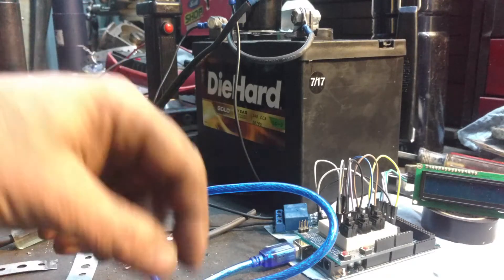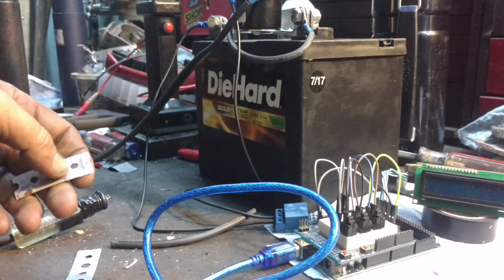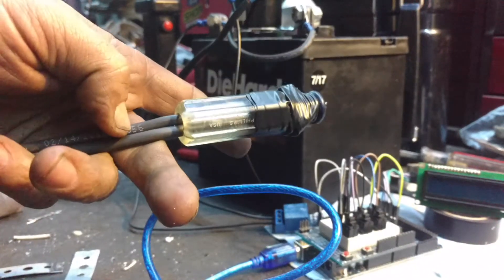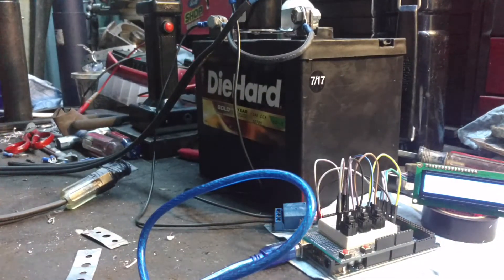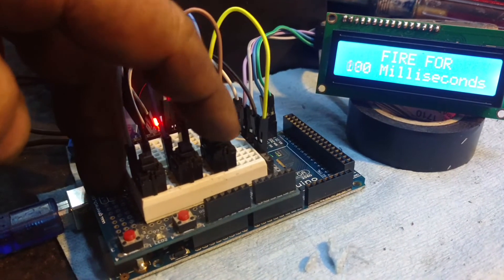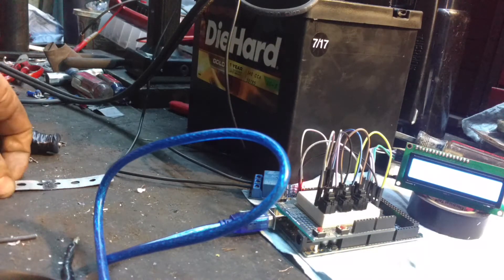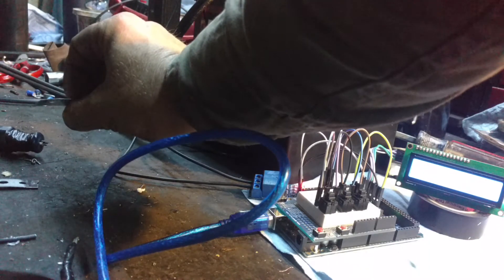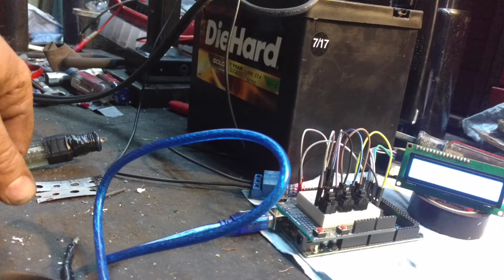Arduino 18650 spot welder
Arduino based timer for controlling a solenoid/battery based spot welder.